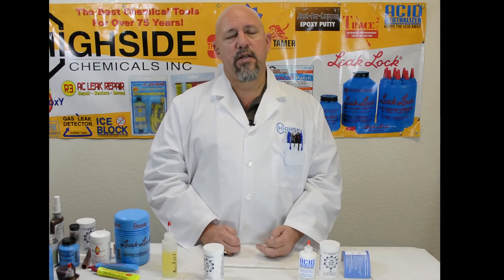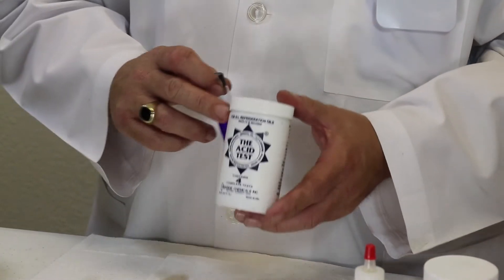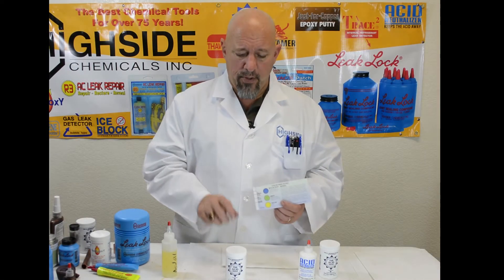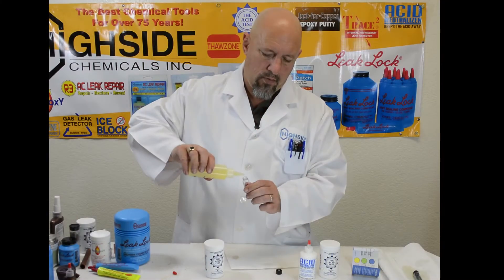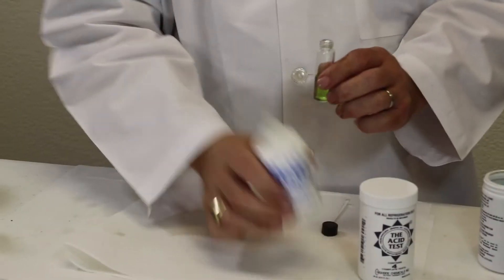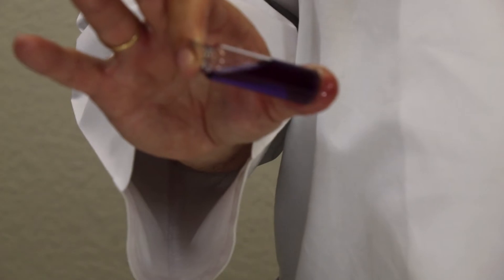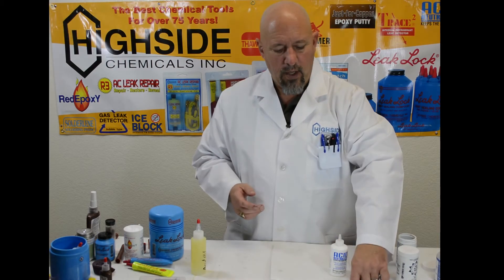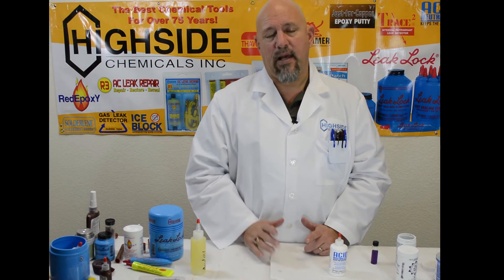Highside Chemicals Acid Test Kit / Acid Neutralizer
Highside Chemicals Acid Test Kit and Acid Neutralizer Product Demo. How to tell if your HVAC System has a high acid level and steps to neutralize the problem.